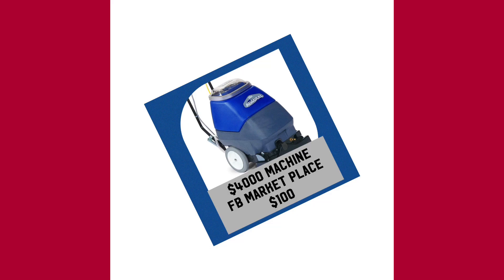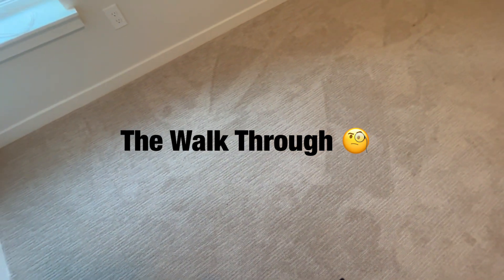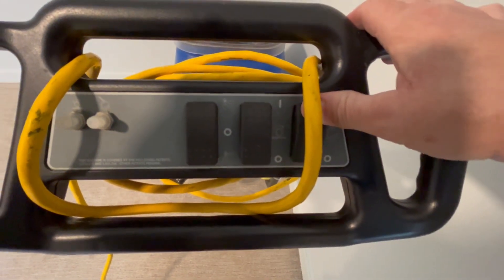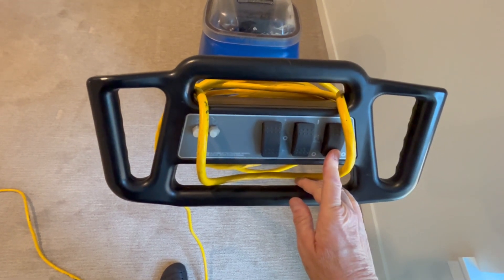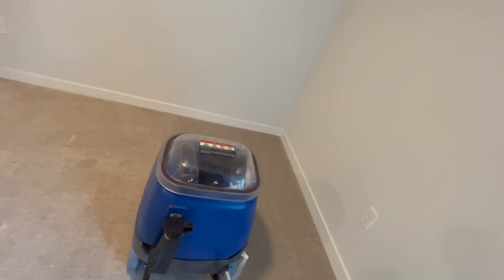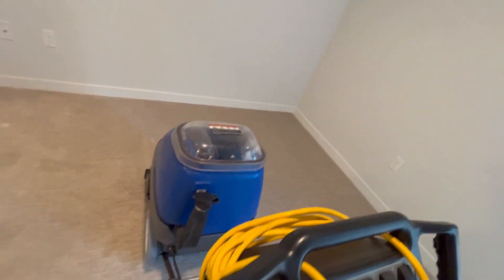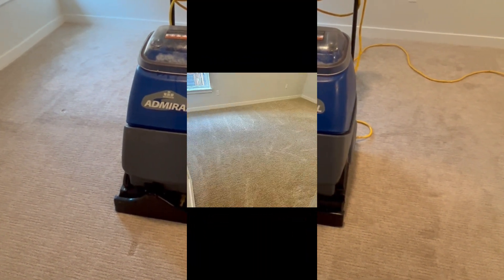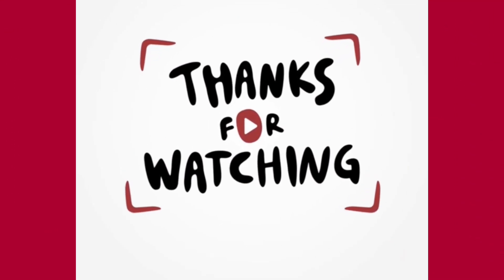Admiral 8 Gallon HWE System- FB Market Place FIND!